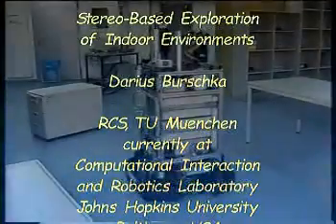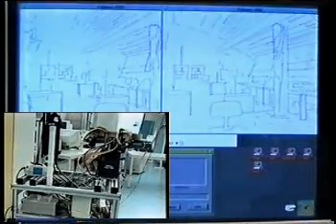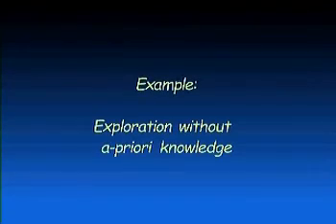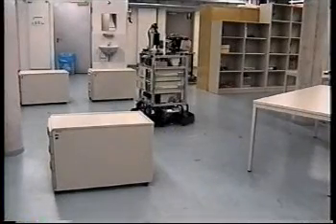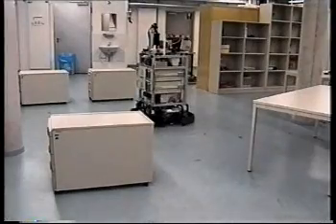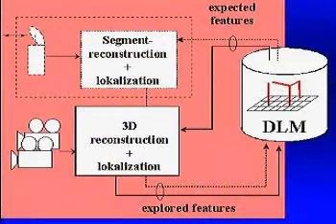Line-Based Stereo SLAM on a Pentium I with 16MB memory (1998)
The video shows a vision-based SLAM from system constructed during my PhD thesis in 1998 that allowed to reconstruct line-based information about the polygonal boundaries in indoor environments. The information was fused in a hybrid map DLM (Dynamic Local Map) consisting of octrees embedded in a grid structure that was representing a local area around the robot. It was scrolling with the robot while moving around and was easy to maintain by replacing the grid elements.

The preview image shows the entire system consisting of the sensor loop and a module attached to my system that was inserting hypothetical information into the map, that could be verified with the sensor. This was object information from object database.

All processes (line detector, stereo reconstruction, mapping, pilot, head and robot control and high level processing) were running on a single CPU.